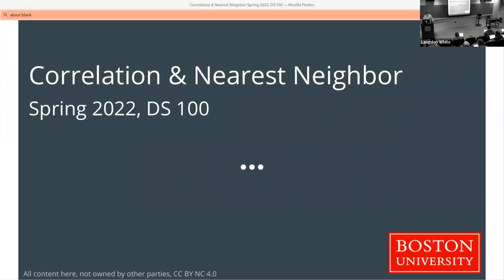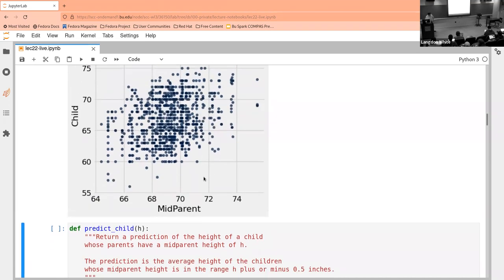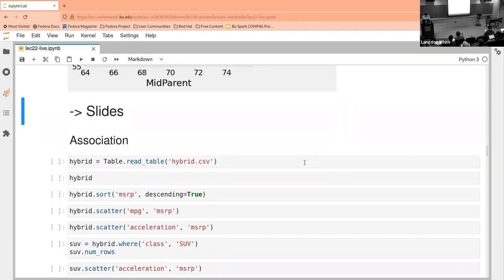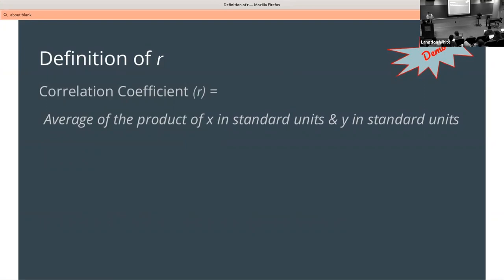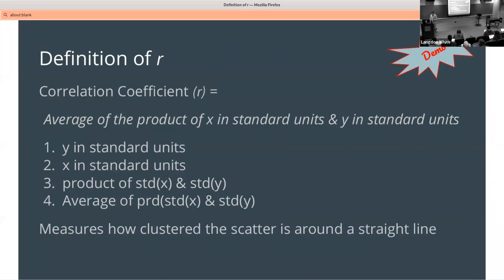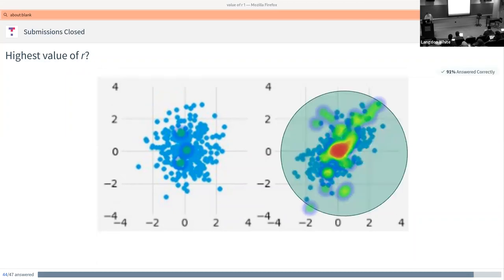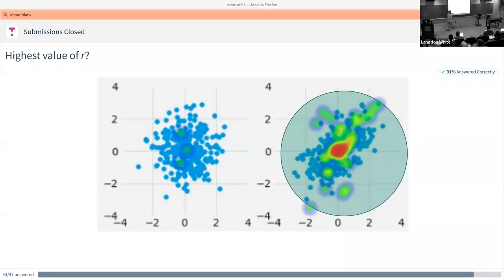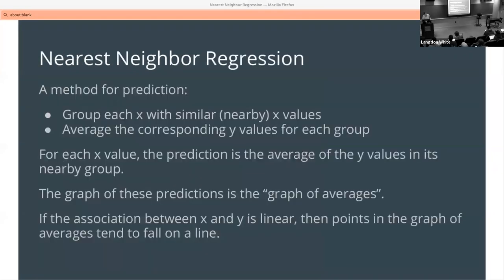DS 100 Lecture: Correlation & Nearest Neighbor